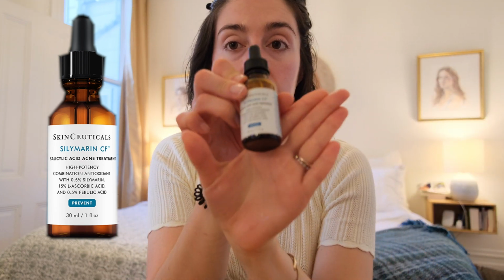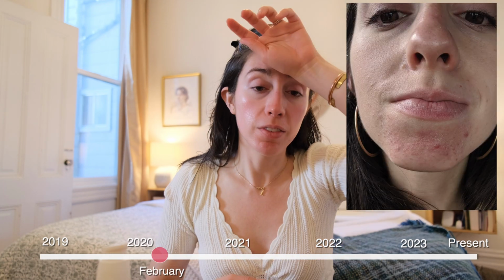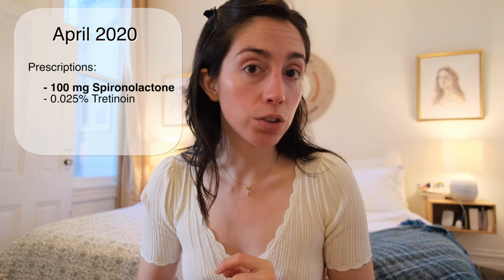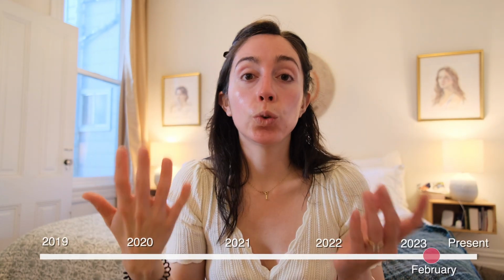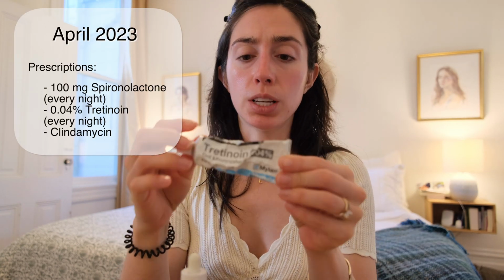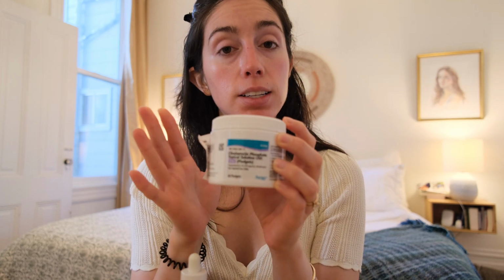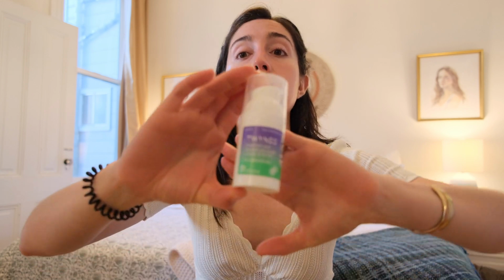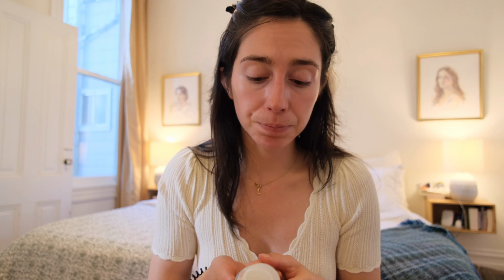Skin update | Acne medications, getting off of Spironolactone, Tretinoin, and Twyneo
Hi there! I wanted to share what medications (topical and oral) have worked for me and which haven't. After nearly 3 years on Spironolactone, I finally got off of it and the results have been better than I was expecting. I'm sharing my entire acne journey in case there's a nugget of information that's helpful for someone. Thanks for stopping by :)

- links -

Like the Latino music that I'm using?

- about me -

Hola! My name is Maria, I'm Colombian, and I live in San Francisco! I recently decided to take a mental leave from work to take care of my mental health and rebalance the basics of life -- eating, sleeping, and connecting with myself and others.

On my channel you'll see "Do [x] with me videos" where I take you along as I cook, do my skincare, clean my house, travel, and embark on projects as I prioritize my well-being. Thanks for stopping by and I hope you enjoy!

Timecodes:
0:00 - Context - Acne Journey starts in 2019
0:41 - Phase 1 - Began Spironolactone
2:27 - Phase 2 - Antibiotics that worked
4:17 - Phase 3 - Increased Spironolactone
5:08 - Phase 4 - Reduced Tretinoin
6:14 - Phase 5 - Latest breakout in 2023
8:27 - Phase 6 - I fainted!
12:14 - Phase 7 - Dr. takes me off of Spironolactone
13:29 - Phase 8 - Dermatologist prescribes Twyneo
15:36 - Phase 9 - My skin today
16:39 - Phase 10 - You're not alone!
18:39 - Outro & Make up